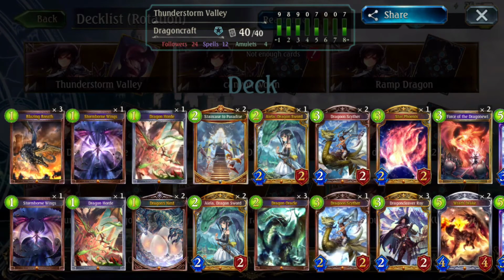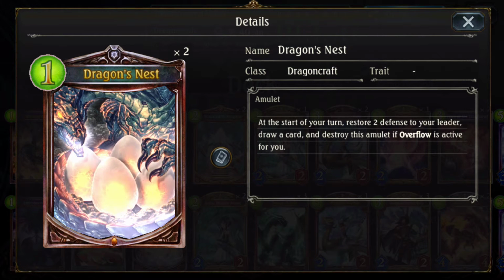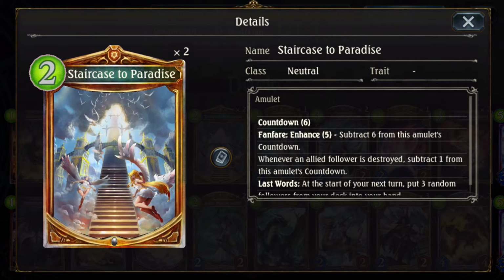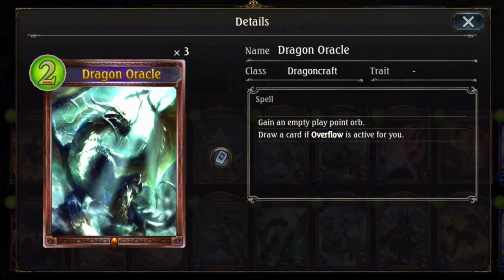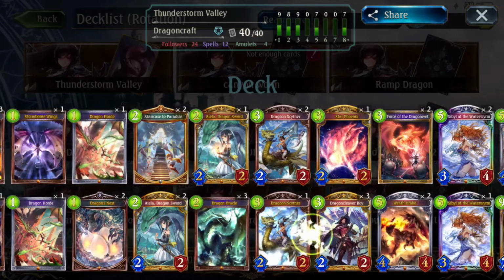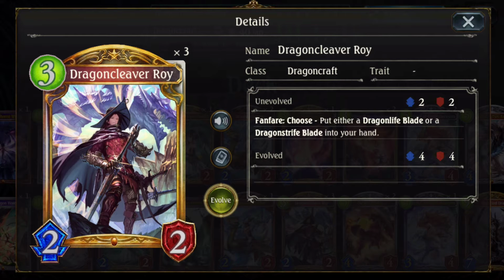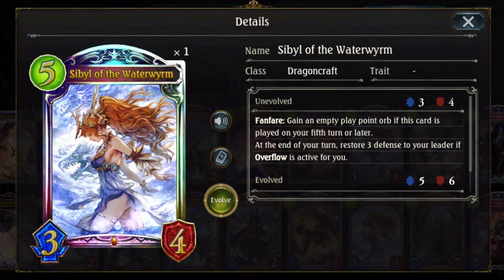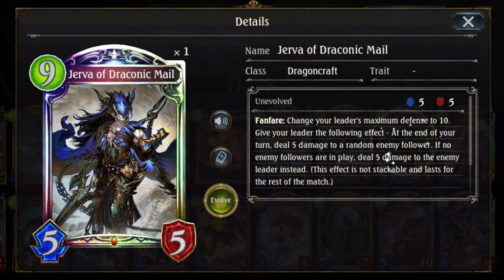"Thunderstorm Valley" - intro to building Storm Ramp in Dawnbreak Nightedge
Love me some storm dragon when I can build it and I think i found a good list for it but it's still work in progress